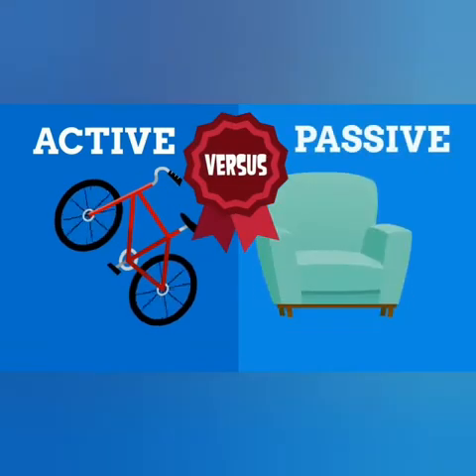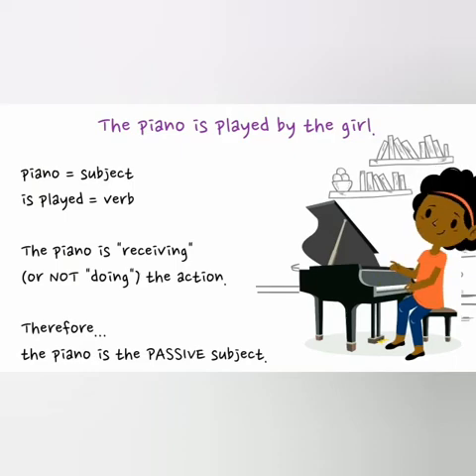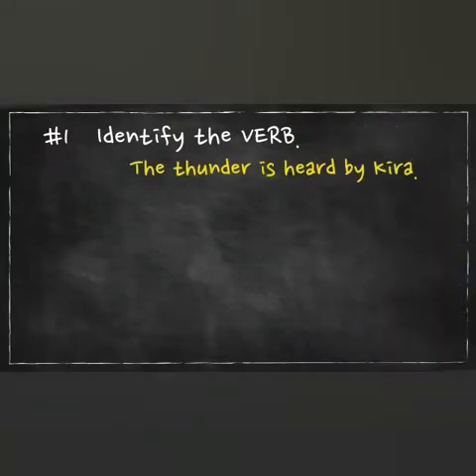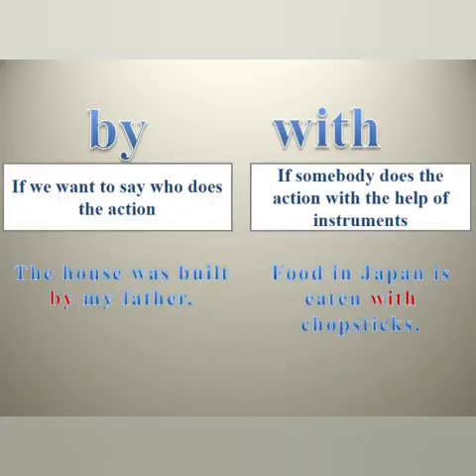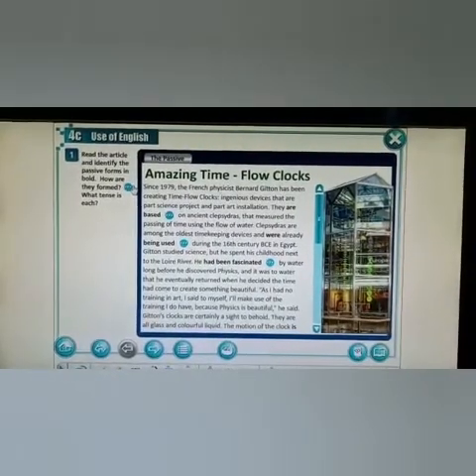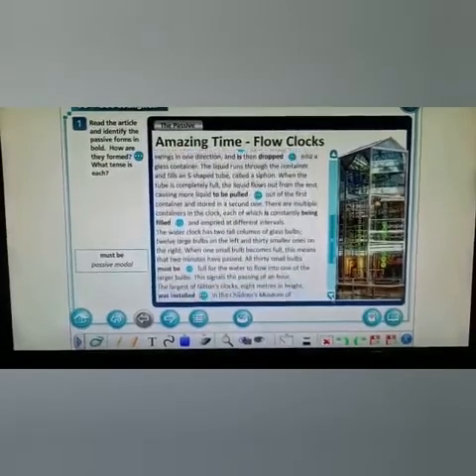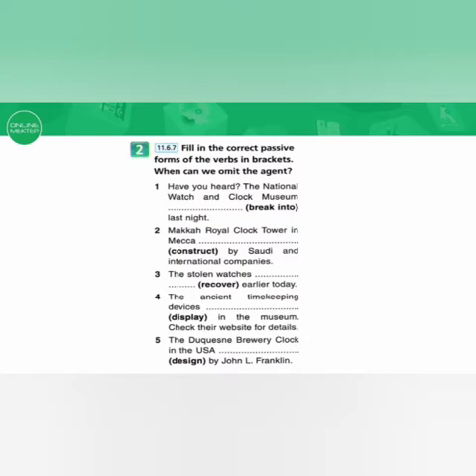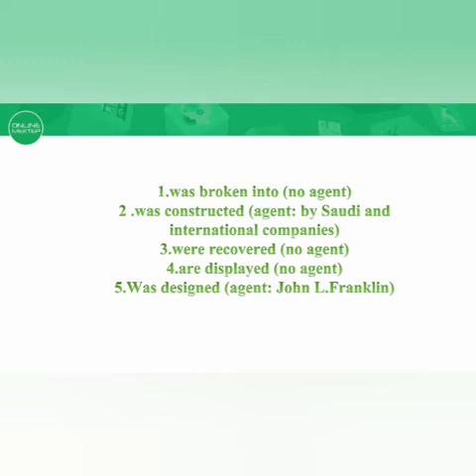the passive grade 11